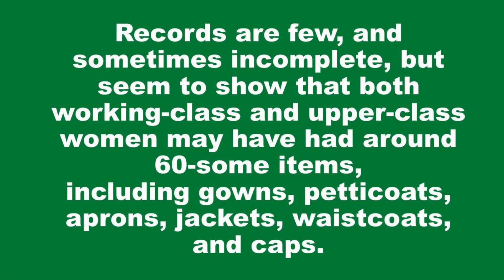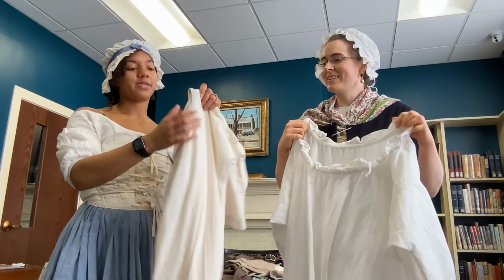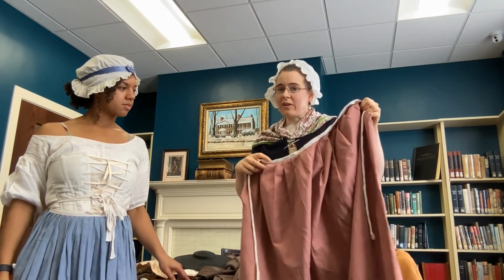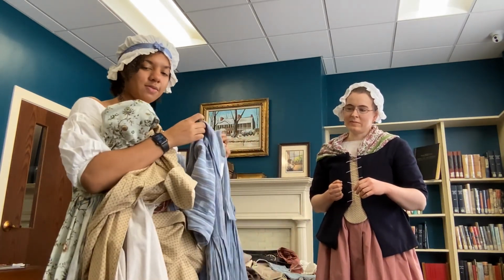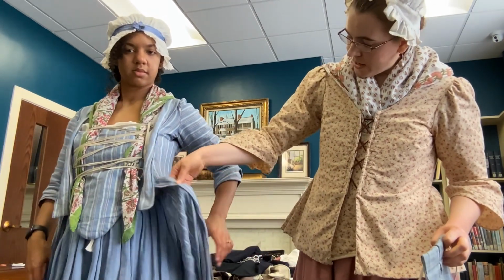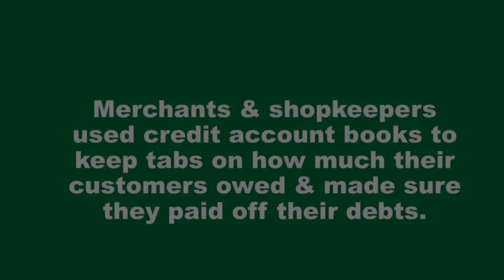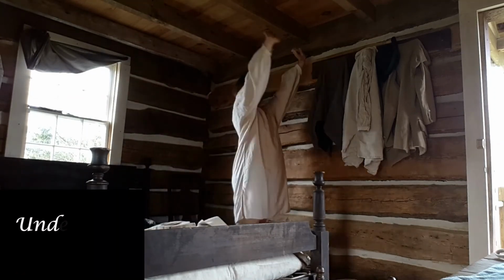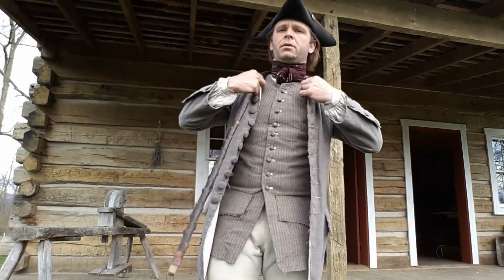18th Century Fashion Haul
Welcome to our new video collaboration program with the Conococheague Institute!  The Conococheague Institute (CI), located in beautiful Mercersburg, PA, is a historical site and hands-on learning center, with a mission to foster understanding and stewardship of the cultural and natural history of the Appalachian frontier.

CI has a special focus on the 18th century, so we thought it would be fun to team up with them for an exploration of 18th century fashion, and all the ways it compares and contrasts with our present-day fashion industry. The resulting video is light-hearted, yet also has a serious side.

We are airing this video during Fashion Revolution Week, which exists to advocate for fair pay and treatment for fashion workers, along with good stewardship of our planet. Fashion Revolution Week takes place every year in the week surrounding April 24th, which is the anniversary of the Rana Plaza building collapse in Bangladesh in 2013.

5,000 garment workers were employed there, making clothing for some of the world’s biggest brands. In the days leading up to the collapse, workers noticed cracks in the building, and told their supervisors they felt unsafe. Other businesses on the ground floor shut down, but the garment workers were forced to continue. Over 1,100 garment workers were killed in the collapse, and 2,500 injured.

The theme for this year’s Fashion Revolution Week is MONEY FASHION POWER.

A big thank you goes to Matthew Wedd and the Conococheague Institute for lending us the 18th century clothing, and providing us with historical reenactment footage from CI. Thank you also to Jessica Brown for doing the research that made this video possible, and to Bailey Long for all the "Colonial Girls" hijinks and for helping to keep the filming on track.

Credits:
Researcher – Jessica Brown
Script & Editing – Gina Vitale
Actors – Gina Vitale, Bailey Long, Matthew Wedd
Historical Clothing and Reenactment Footage provided by – Conococheague Institute, Mercersburg PA